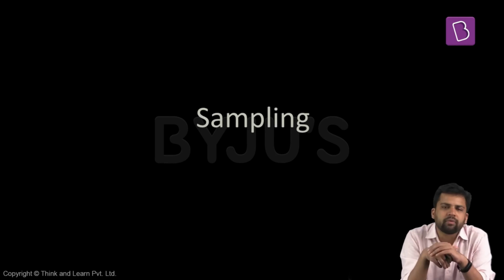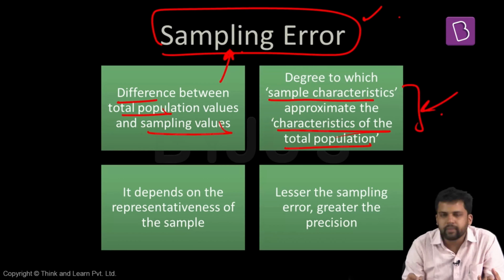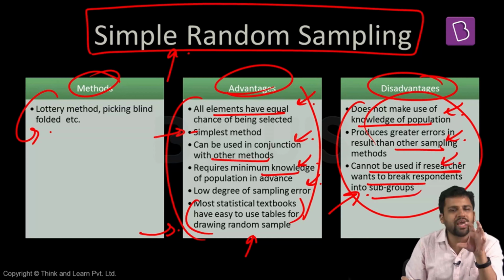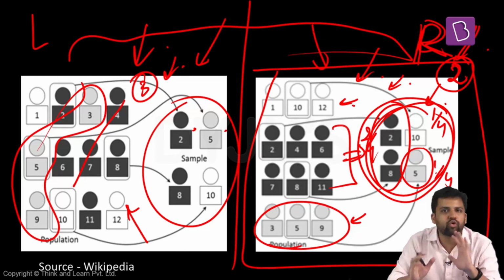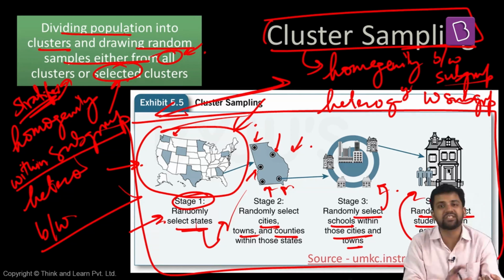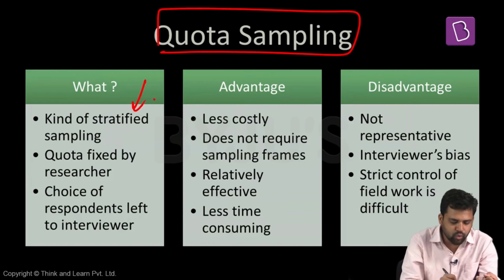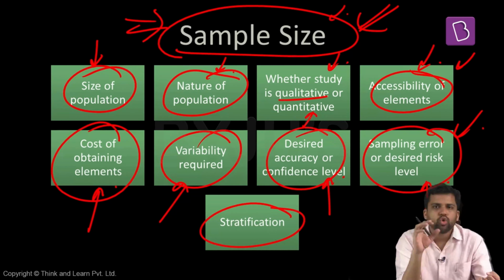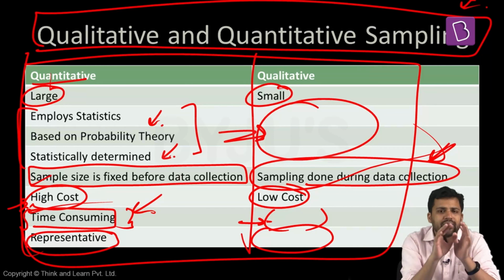4 6 Sampling